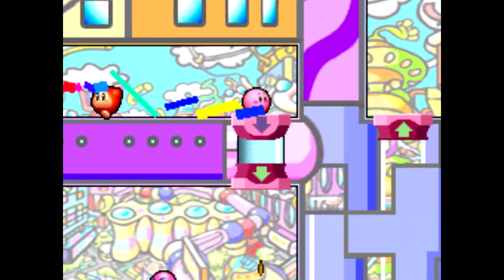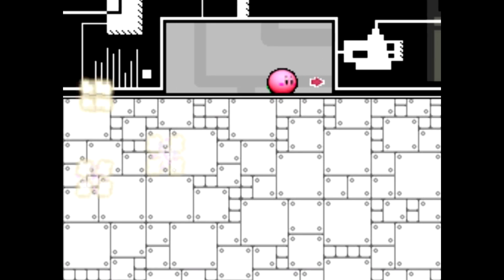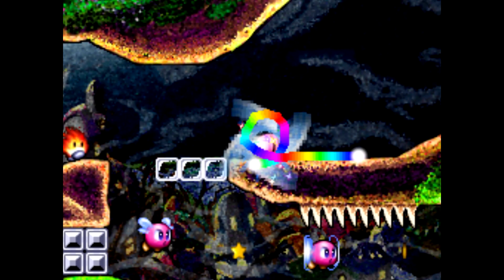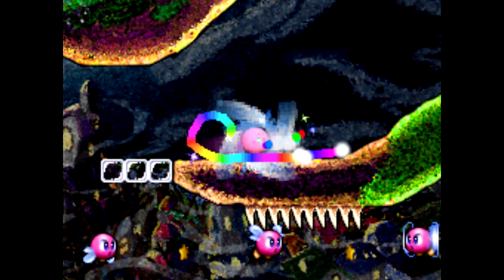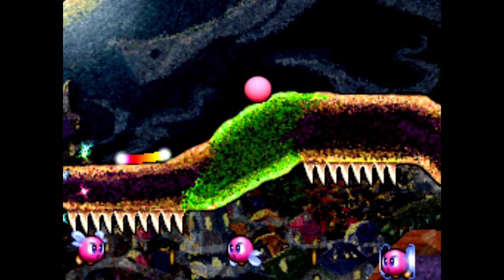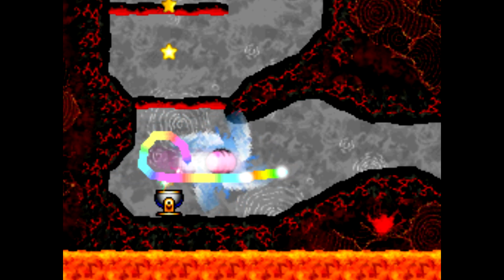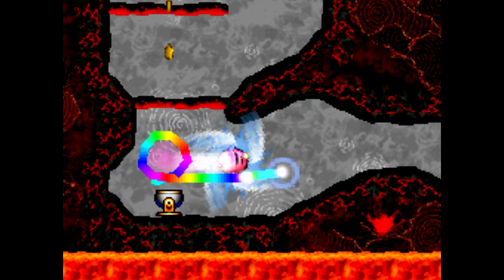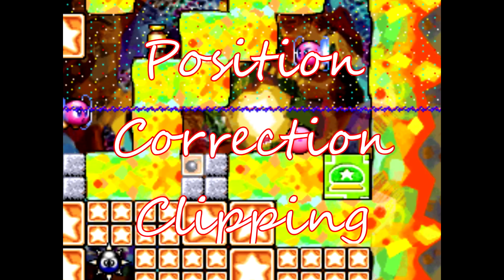Autoscroller Skips - Kirby: Canvas Curse Glitch Explanation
In speedrunning, autoscrollers are the holy grail of potential skips.  Large sections of gameplay that cannot be sped up are potentially a nice way to save time - that is if you can skip them.  In this video, I will be showing how you can skip a few sections of gameplay in Canvas Curse that are otherwise slow and difficult to speed up.